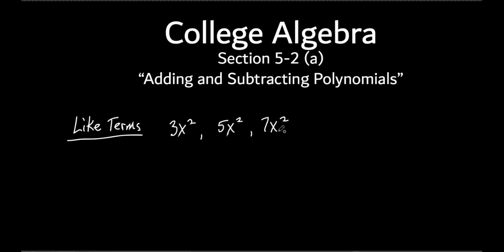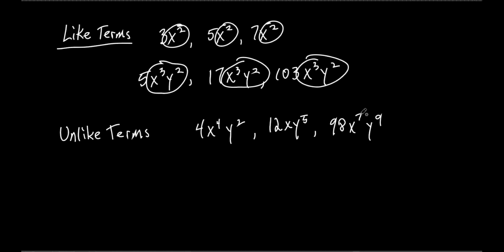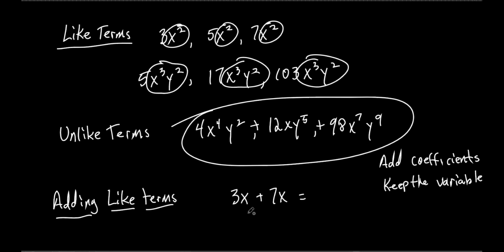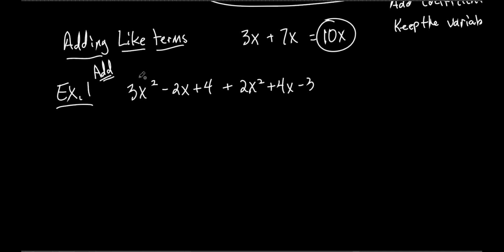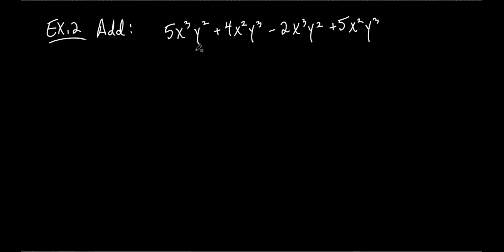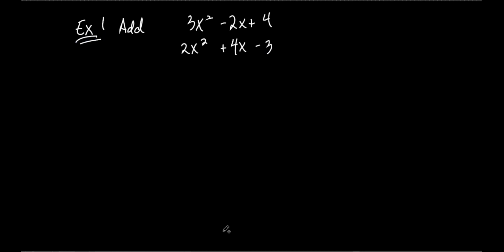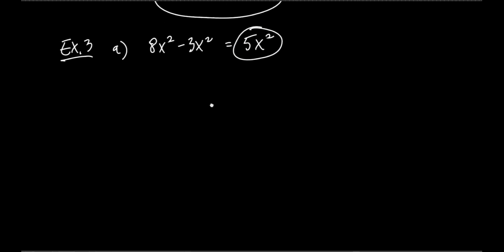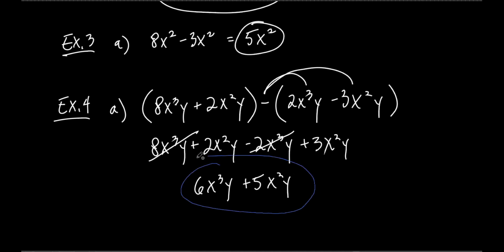College Algebra Section 5-2(a) "Add and Subtract Polynomials"